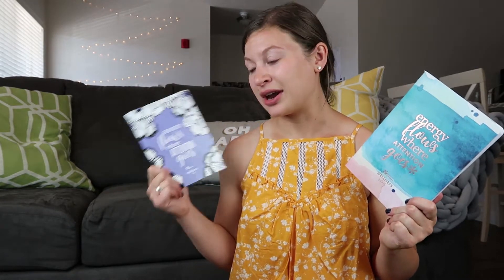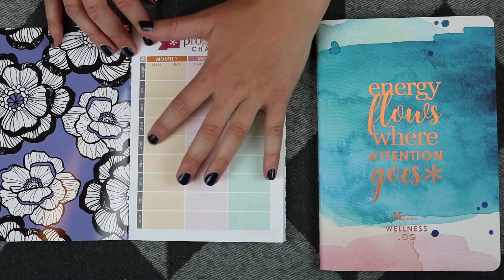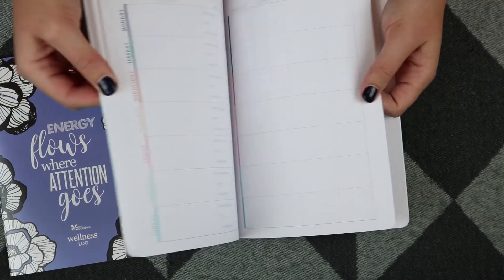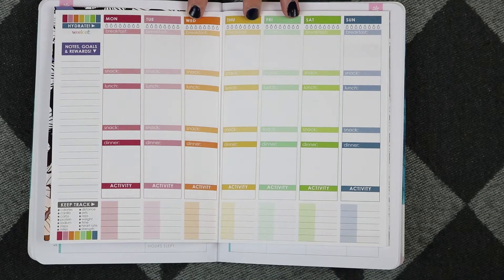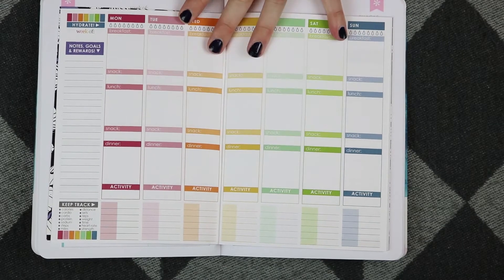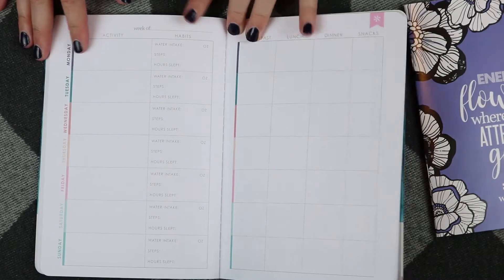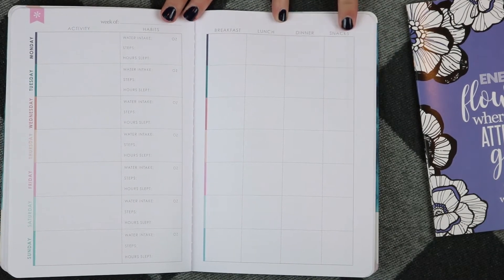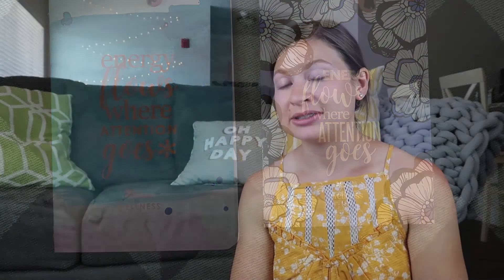Erin Condren Wellness Log Comparison | Hayle Olson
Erin Condren Wellness Log Review & Comparison

*SIGN UP AND GET $10 OFF YOUR FIRST ERIN CONDREN ORDER

(Giveaway Terms & Conditions can be found at the bottom of this description box.)

HOW TO ENTER THE GIVEAWAY: (Must complete all three to win)
‣ Comment on This Video with a current fitness/health goal of yours

The winner will be randomly selected from the comments at 5PM MST on Wednesday, August 1st 2018. They will be instructed in the comments on how to claim their prize.
WELLNESS LOGS:

▹ O T H E R  P L A C E S  T O  F O L L O W  M E :

▹ F I L M E D  &  E D I T E D :

‣ Filmed with Canon T6i & Canon G7x Mii
‣ Edited with Adobe Premiere Pro
▹ M U S I C :

▹ D I S C O U N T S  &  P R O M O  C O D E S :

‣ Description: One person will win an Erin Condren Petite Planner Wellness Log. One other person will win an Erin Condren Original Wellness Log. Each winner will receive undisclosed surprise goodies from Erin Condren.
‣ Eligibility: No Purchase Necessary. Giveaway starts Monday, July 23rd 2018 at 10:00AM MST and runs until August 1st 2018 at 6:00PM MST. Only residents of the United States are eligible to win.
‣ Winner Selection: Winners will be randomly selected via the YouTube comments on this video and will be notified by responding to the comments with instructions on how to claim their prize. Winner will have 48 hours to claim their prize before a new winner is selected.
‣ Privacy: I do not share or sell information and will use any information only for the purpose of contacting the winner.